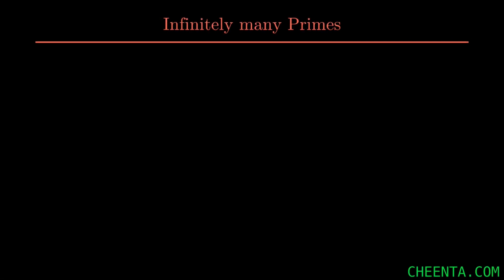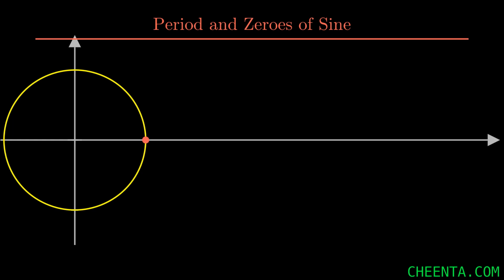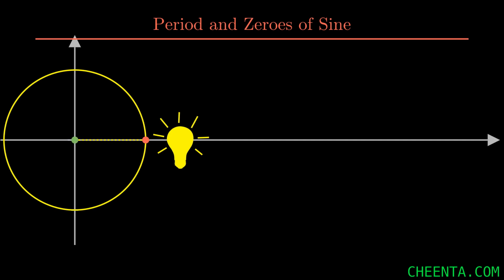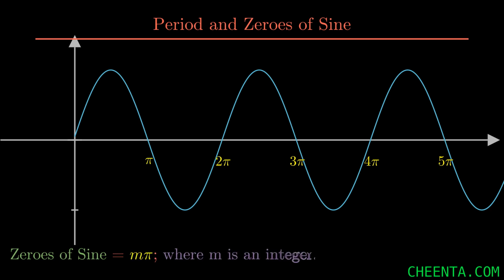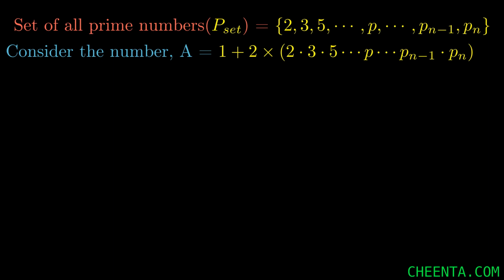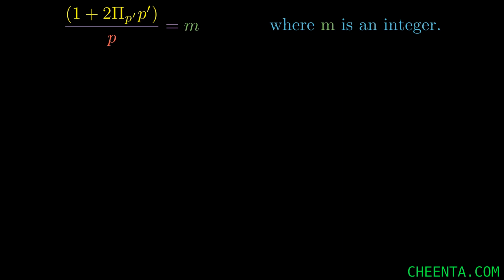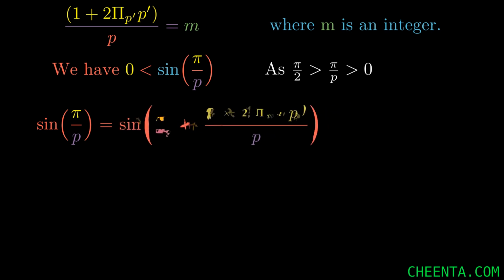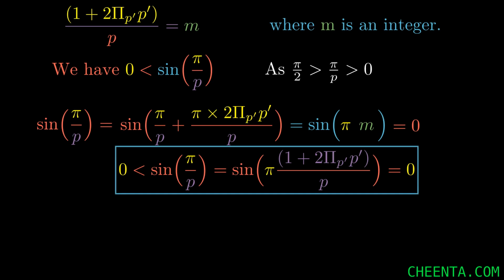Proof of Infinitely many primes | Single Line proof using Sine function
In this video a single_line_proof of the statement "There are Infinitely many primes" is explained. This proof only consist of sine function.
Used Music:
Song  : Wyoming 307
Artist: Time for Three
Album : 3 Fervent Travelers